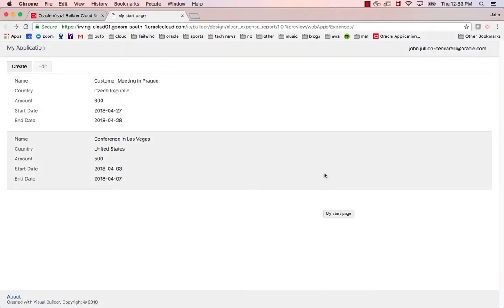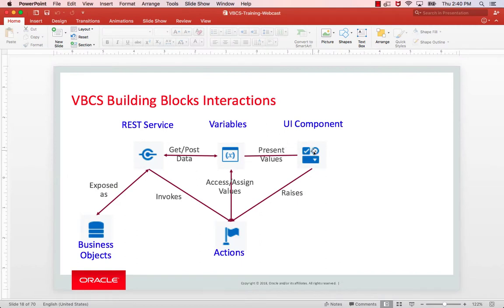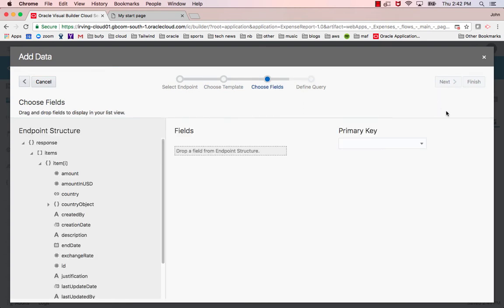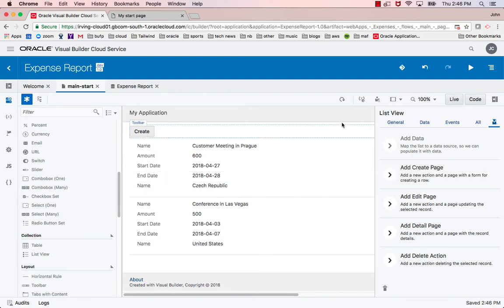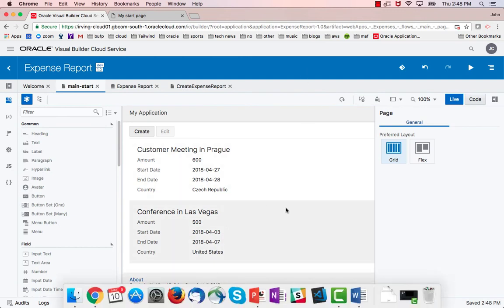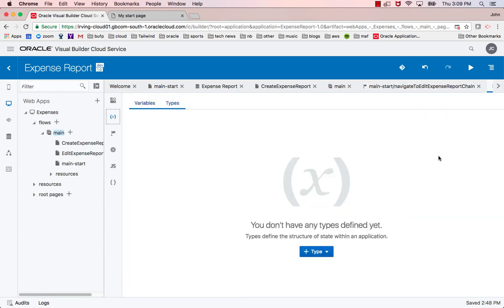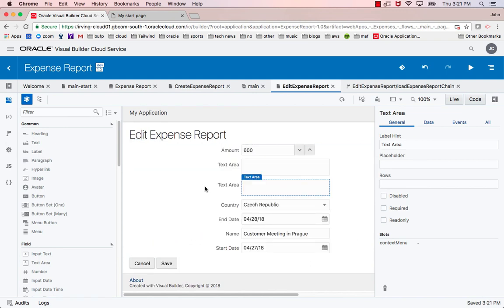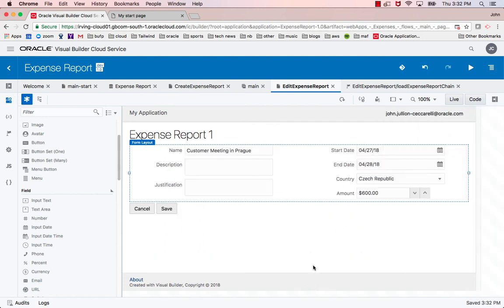Building Your First Application - Visual Builder Cloud Service Tutorial